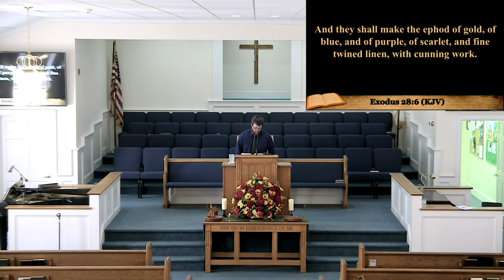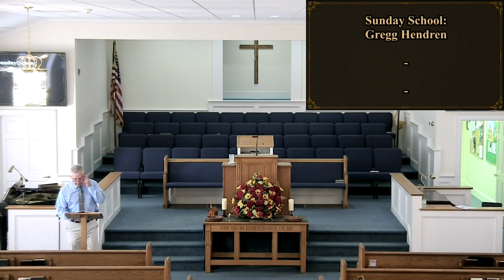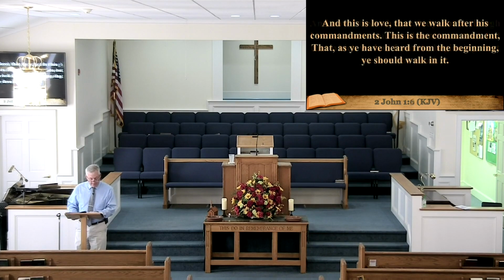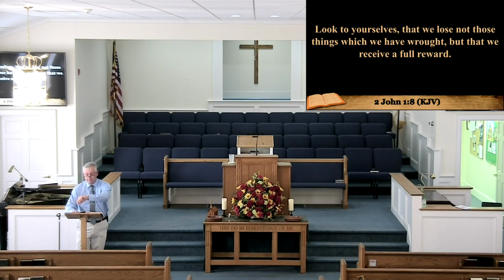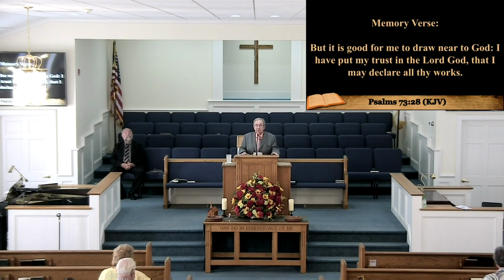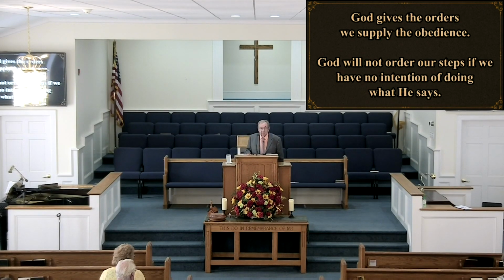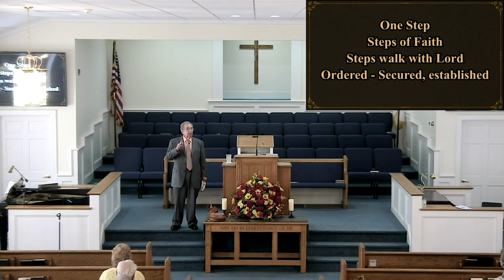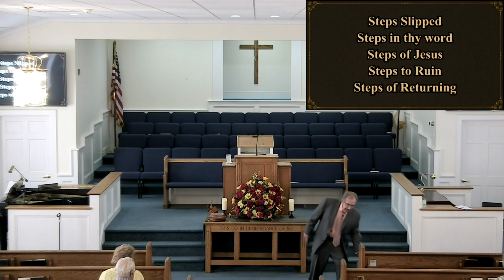Pastor Roger Elmore - August 13, 2023 - Steps in Thy Word - Psalm 119